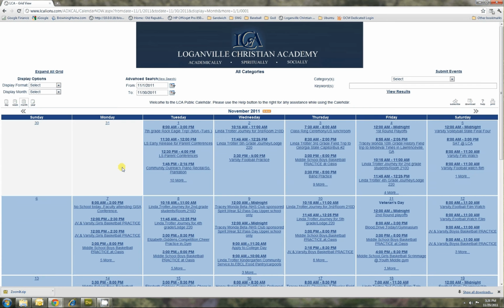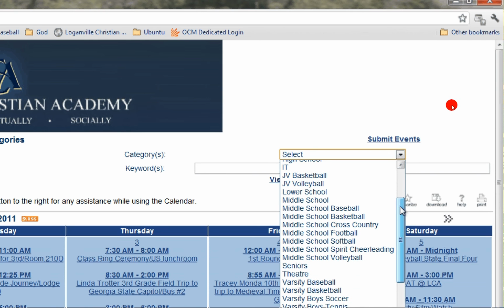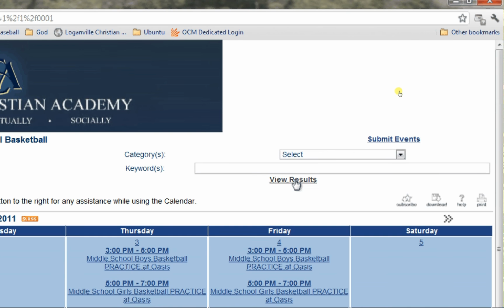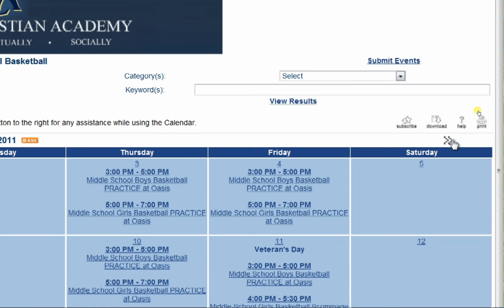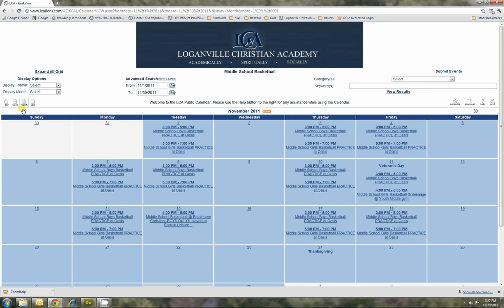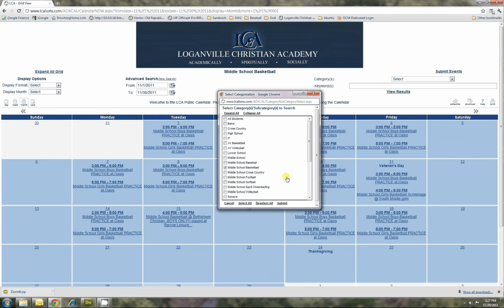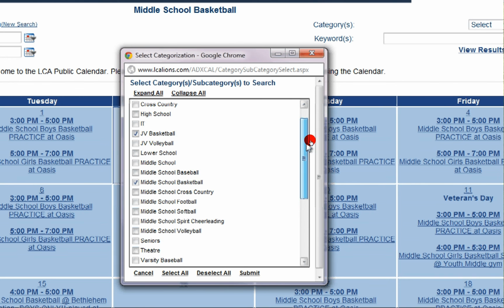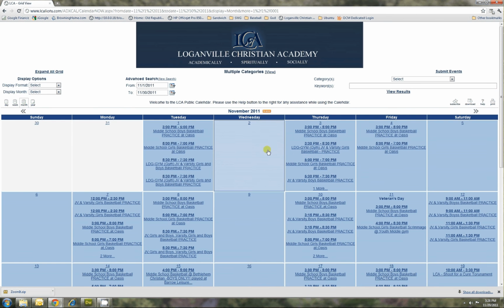LCA's Web Calendar - How to access.avi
Steps for accessing and filtering LCA's external web calendar.  Shows how to get to the site and how to filter the calendar events down to just those events of interest to you.